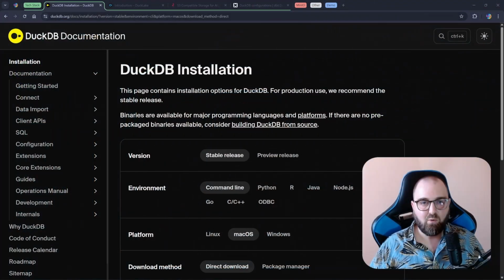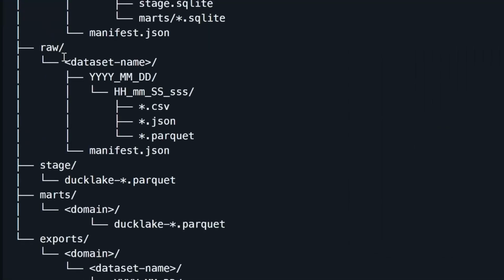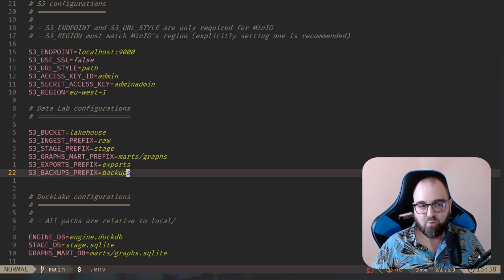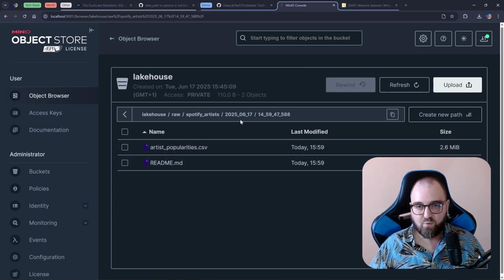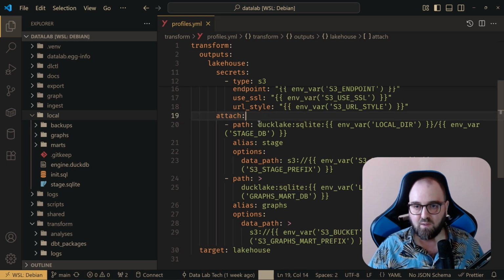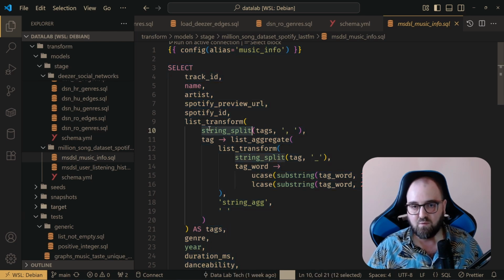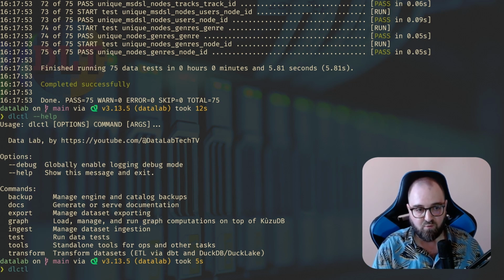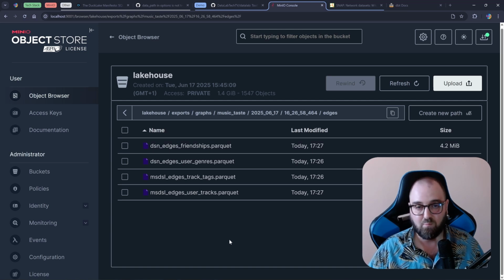Data Lakehouse with dbt and DuckLake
Everybody loves DuckDB, and the community is hyped with DuckLake being released, but how do you actually implement an end-to-end solution for running your ETL pipelines on top of DuckDB and DuckLake? In this video, we'll show you how to use dbt, through the dbt-duckdb adapter, as the glue that makes it all possible, covering the whole process, from installing and setting up the tech stack, to data ingestion, transformation and exporting. You'll also be able to follow along by cloning our Data Lab project on GitHub (link below), or use it to scaffold a project for your own needs.

► Note: In future videos, we'll continue building on top of Data Lab, and we have planned at least another video where we load the data we prepared in this video into KùzuDB and run a few interesting computations.

I hope you find this to be useful, or at least fun or interesting!

00:00:00 Intro
00:00:50 Use Case
00:01:19 Tech Stack
00:07:58 Storage Layout
00:10:54 Workflow
00:12:05 Introducing Data Lab
00:12:43 Quick Start
00:17:44 Data Ingestion
00:25:19 Data Transformation
00:28:22 dbt Configuration
00:31:27 dbt Macros
00:33:40 dbt Models
00:35:49 DuckDB List Functions
00:39:00 dbt Tests
00:42:45 dbt Documentation
00:44:13 DuckLake Access
00:46:30 Catalog Backup
00:48:55 Data Exporting
00:50:07 Outro